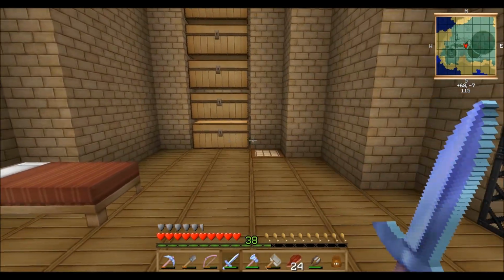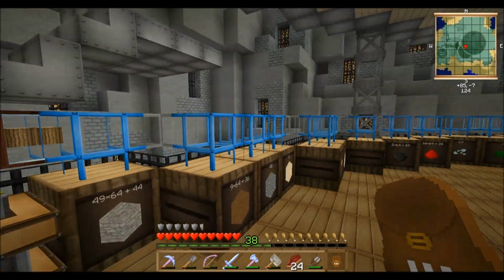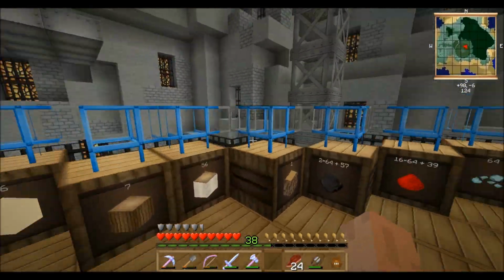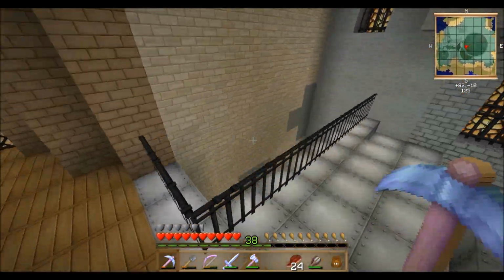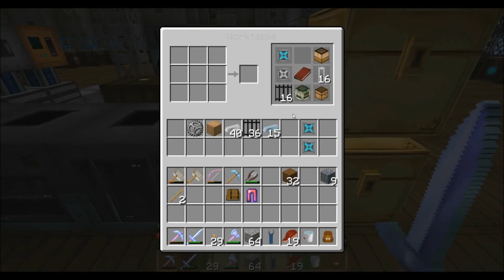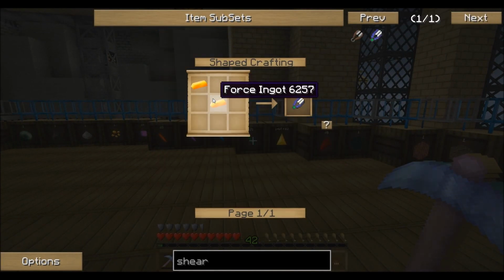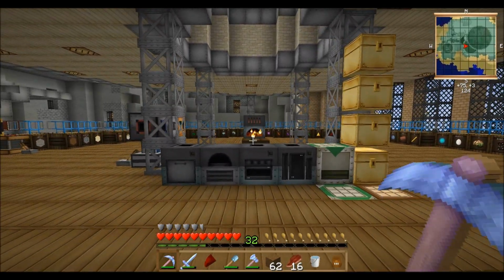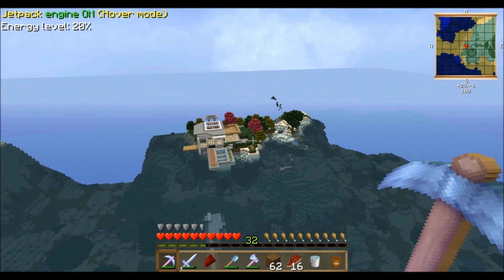FTB Unleashed - Ep. 3 - Poor Man's Sorting Facility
In this Minecraft FTB (Feed The Beast) Unleashed episode I show off my poor man's sorting facility where I use a combo of barrels and buildcraft pipes. Also do a few other things like test out some force shears and bust out a advanced electric jetpack.